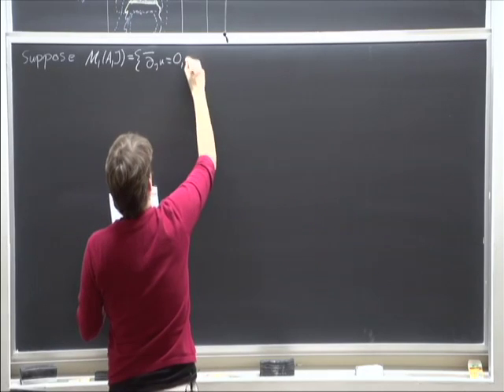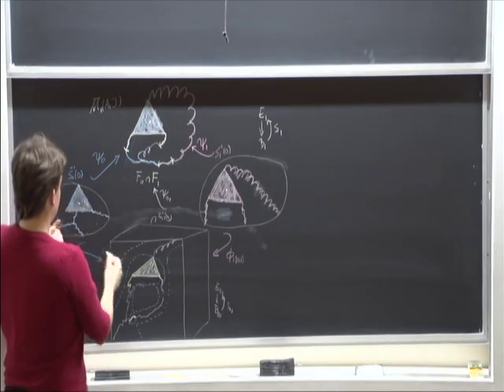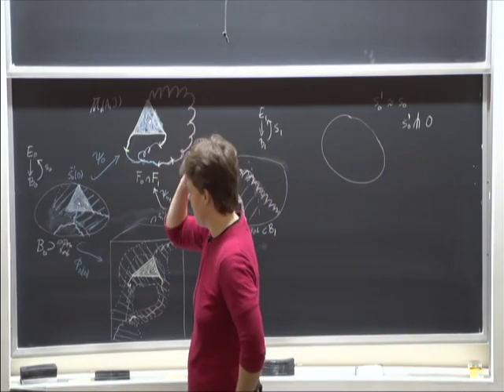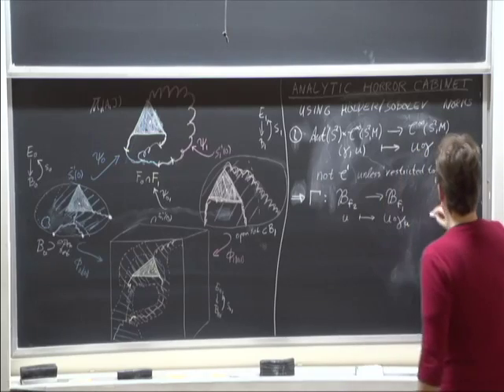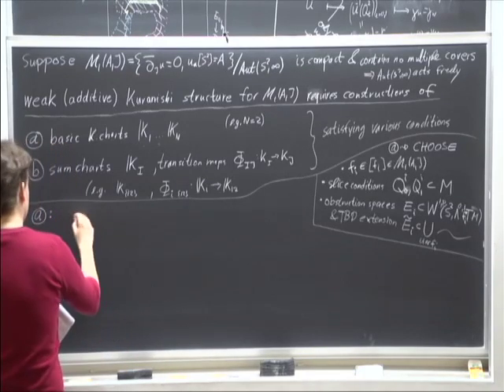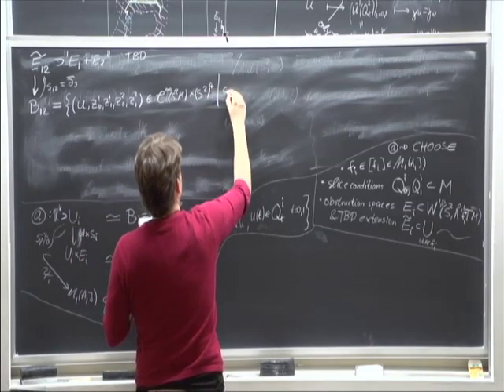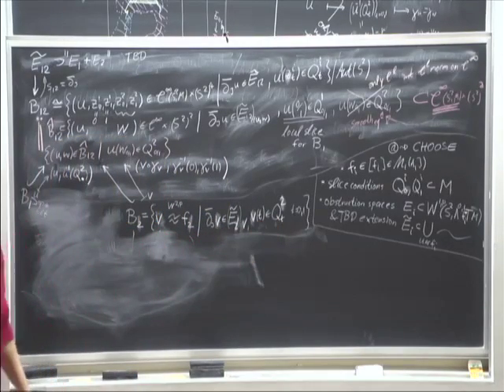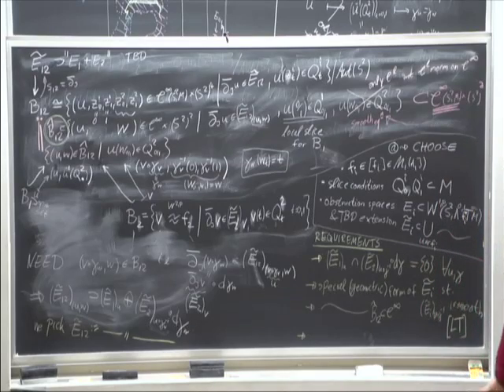Kuranishi Structures and Gromov-Witten Moduli Spaces, Part III - Kartin Wehrheim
Katrin Wehrheim
Massachusetts Institute of Technology; Member, School of Mathematics